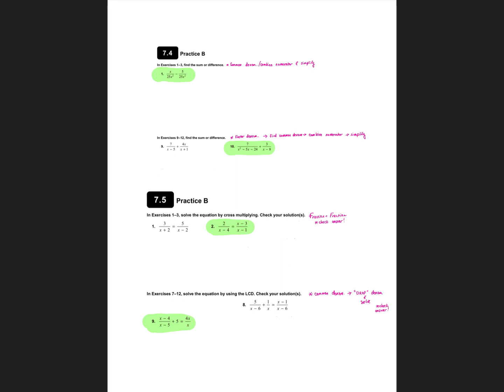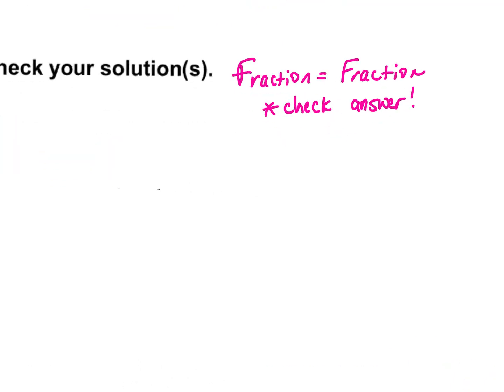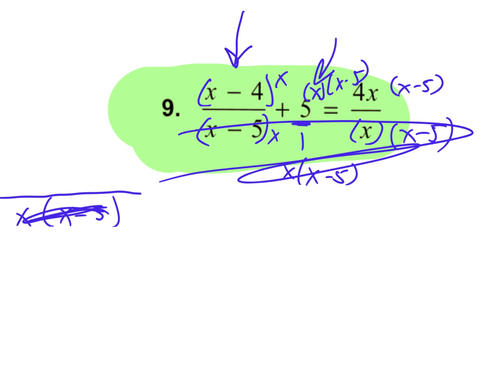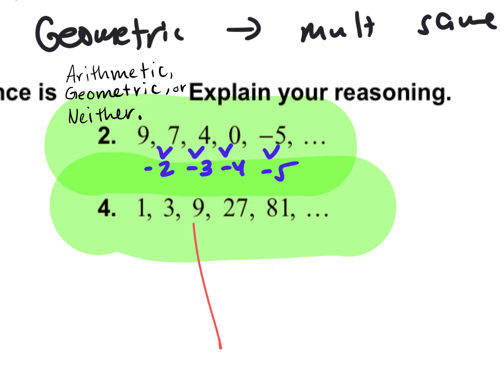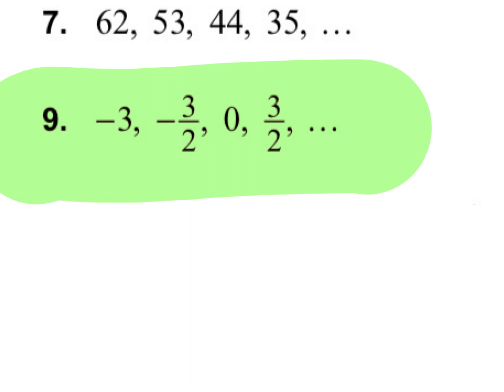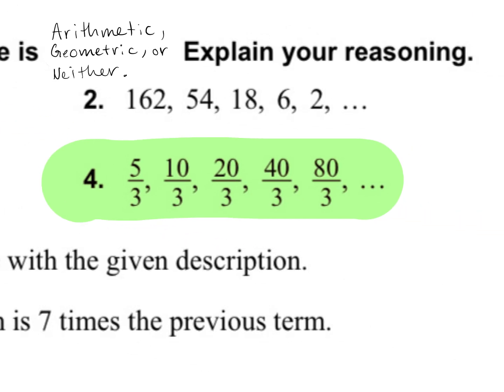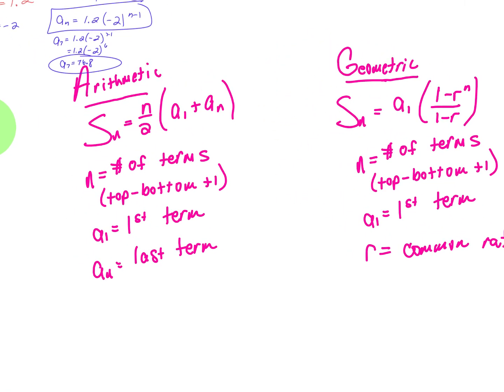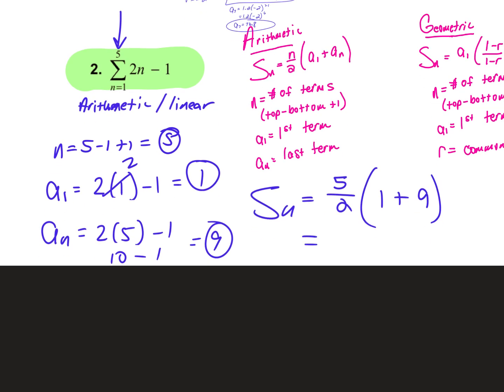04.24 Alg2 7.4,7.5, 8.2, 8.3 REVIEW